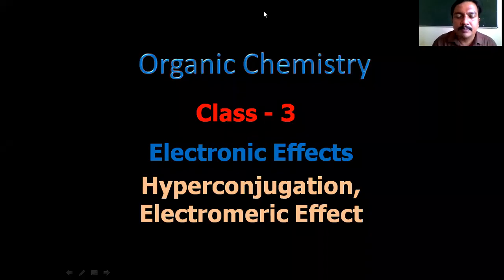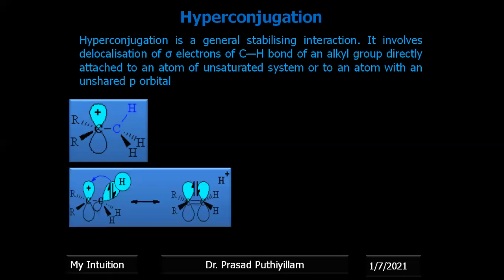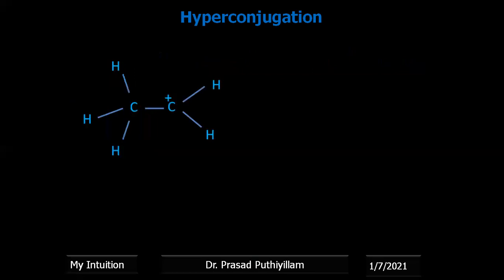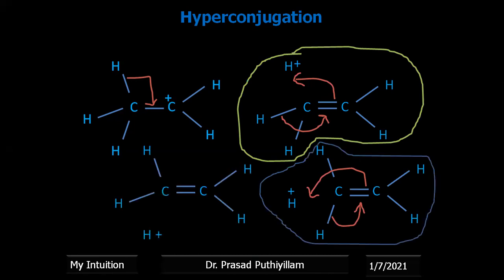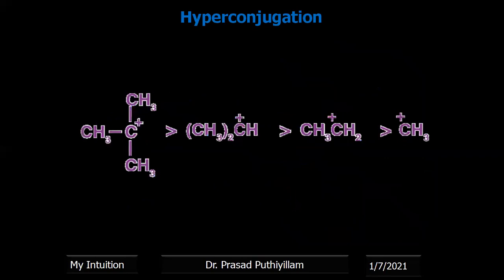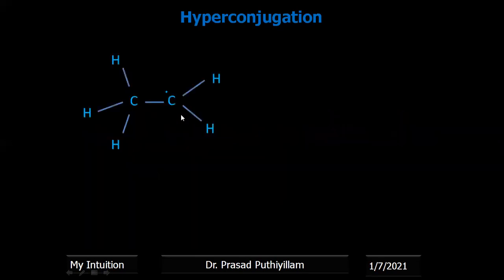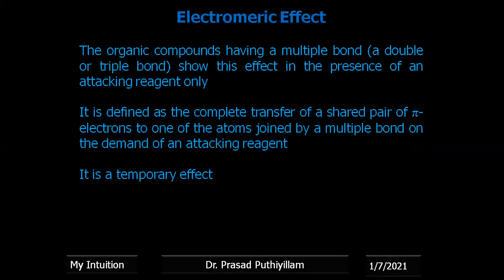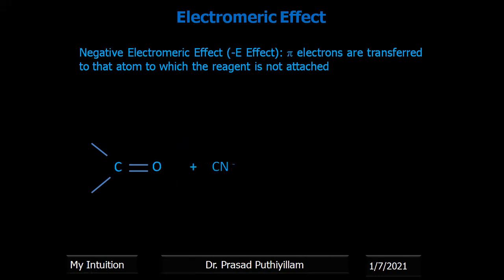Class 3: Hyperconjugation, Electromeric effect